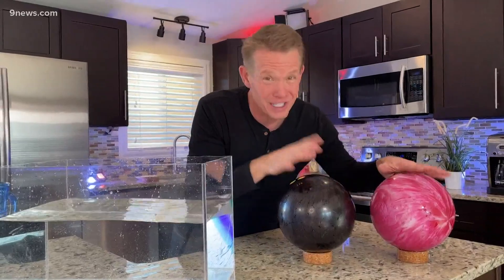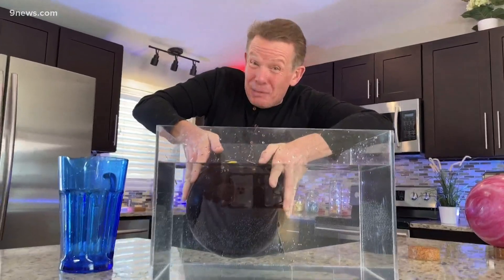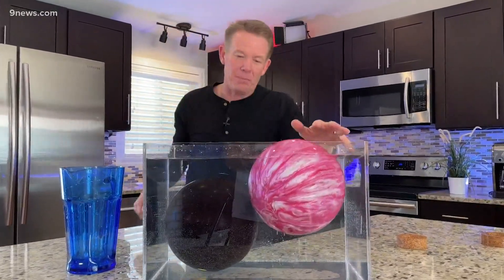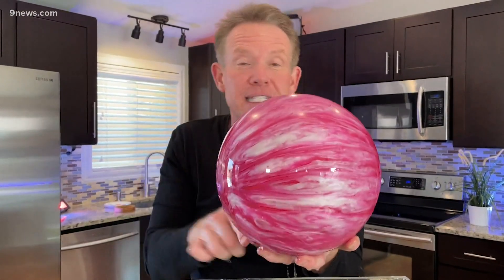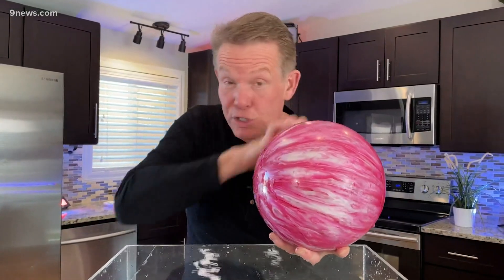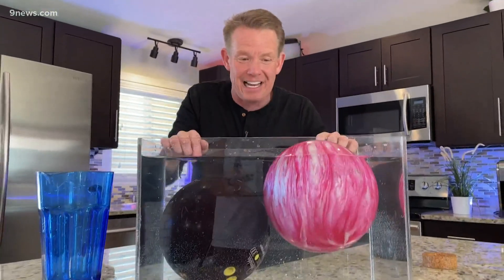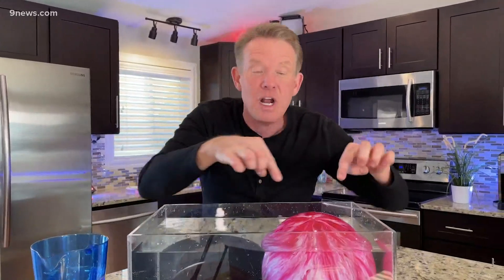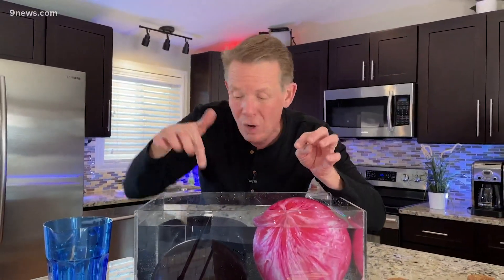Science Minute: Floating bowling ball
Will a bowling ball float or sink? Steve Spangler shows how both can happen!

9NEWS (KUSA) is located in Denver, Colorado.